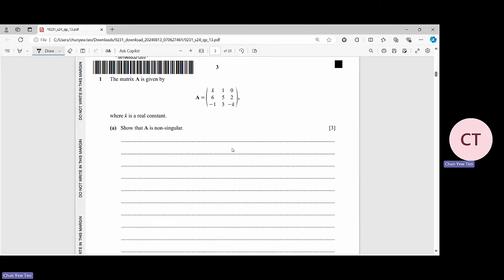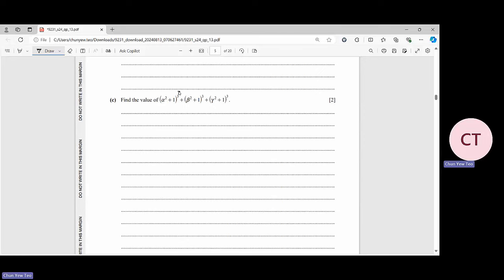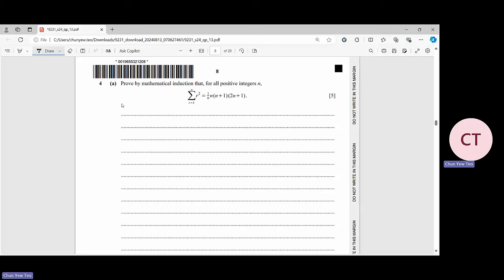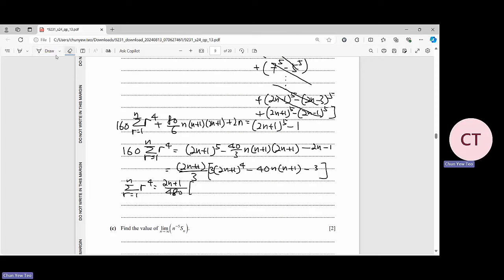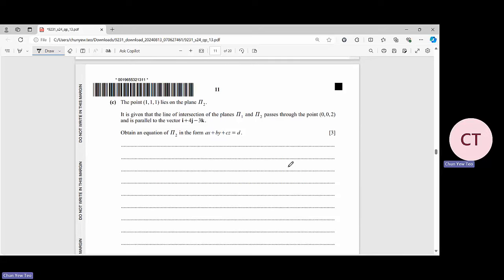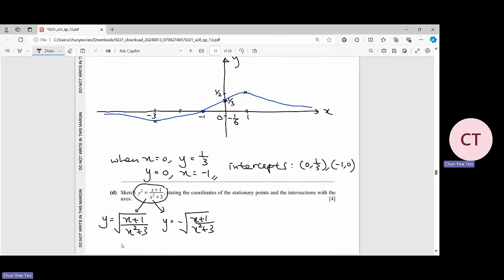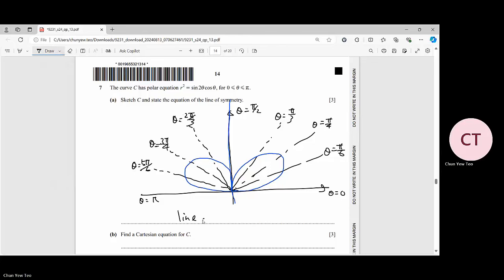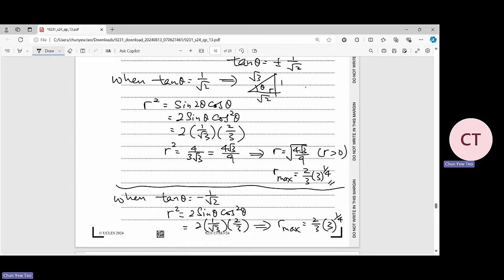9231/13/M/J/24 CAIE A-level Further Pure Mathematics 1 Solution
Full Solution for Further Pure Mathematics 1 May June 2024 Paper 13
9231_s24_qp_13
9231_s24_ms_13
9231_MJ24_P13
9231/13/M/J/24

00:00   Question 1
04:13   Question 2
11:42   Question 3
18:51   Question 4
32:44   Question 5
41:05   Question 6
53:11   Question 7